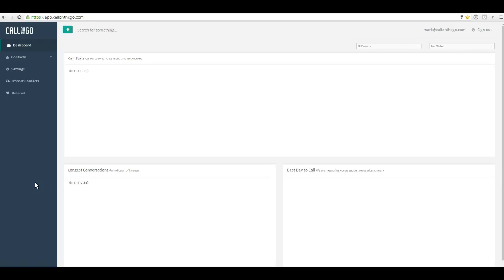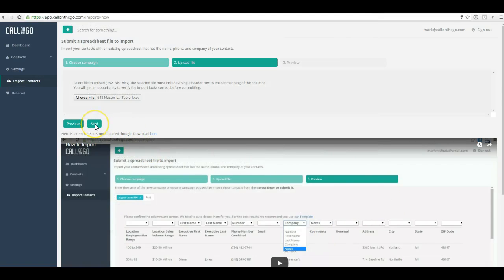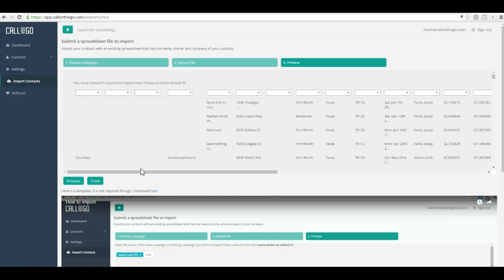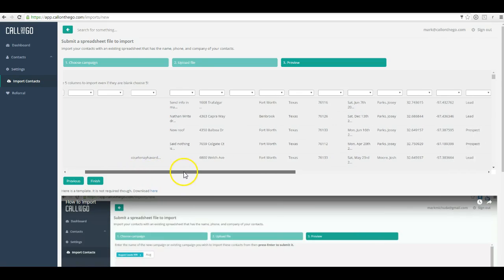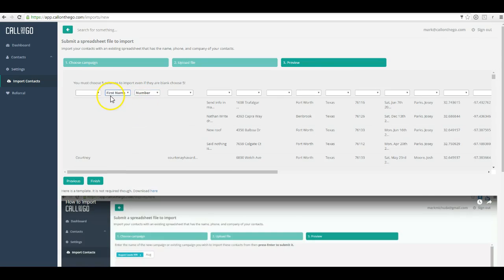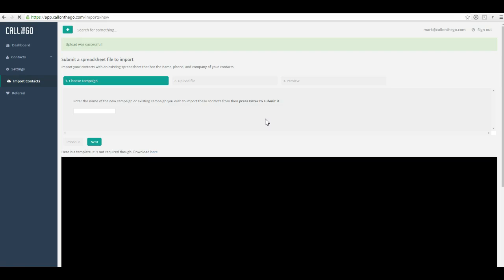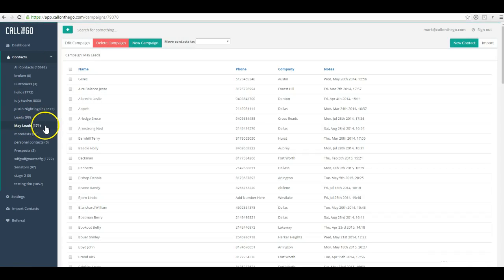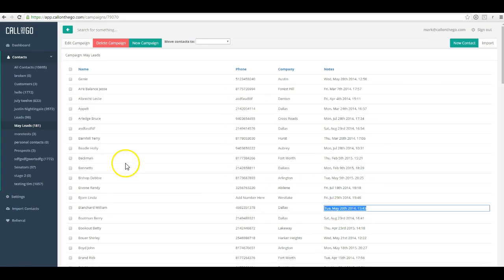The New Import auto dialer app CallOnTheGo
The New Import auto dialer app

auto dialer app ;
call dialer ;
auto caller ;
auto call dialer ;
Google Voice ;
Call Center ;